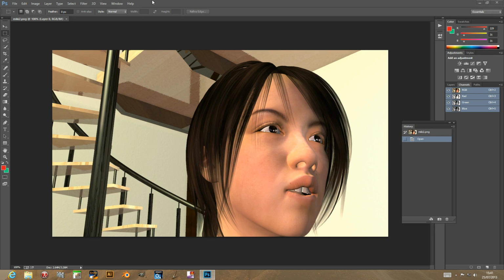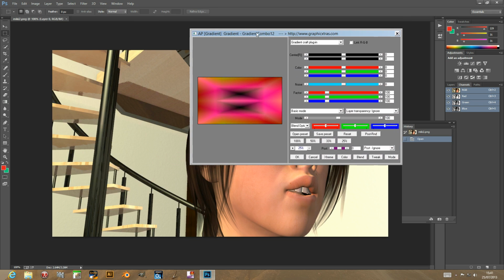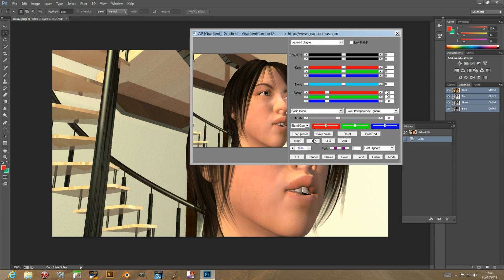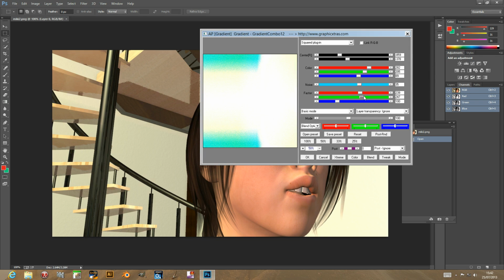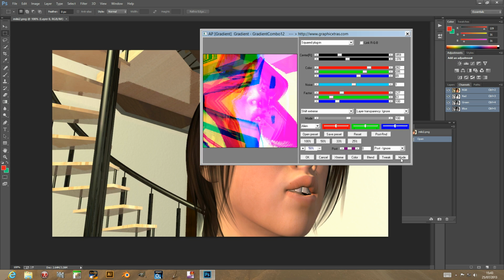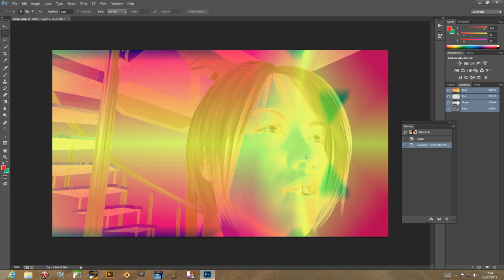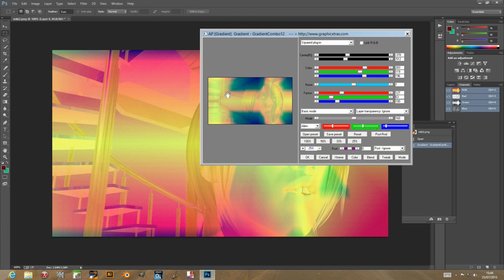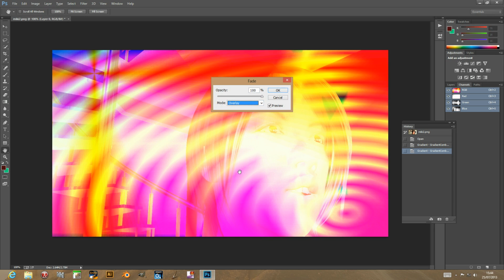Photoshop Plugins : How To Gradient Plugin Color Effects Tutorial | Graphicxtras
Gradient / Color effect Photoshop plugin tutorial : A quick tutorial showing some of the features of the gradients plugin for use in Photoshop and psp (PC)